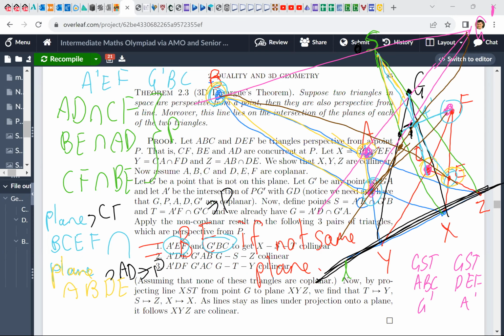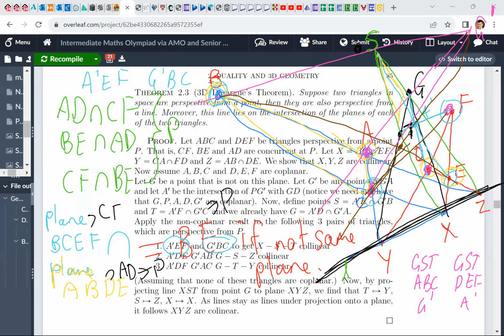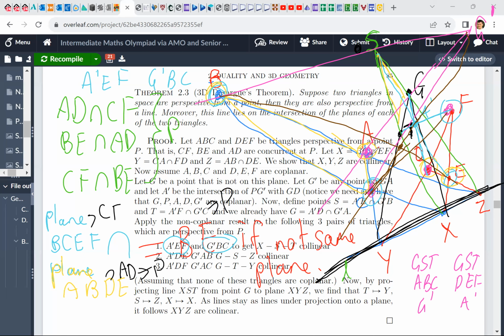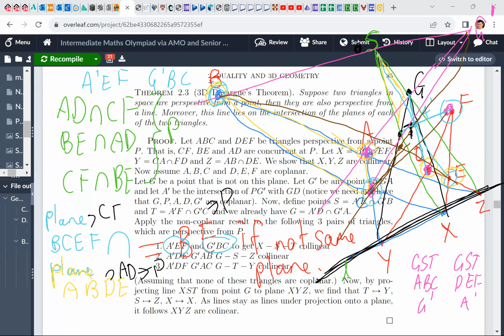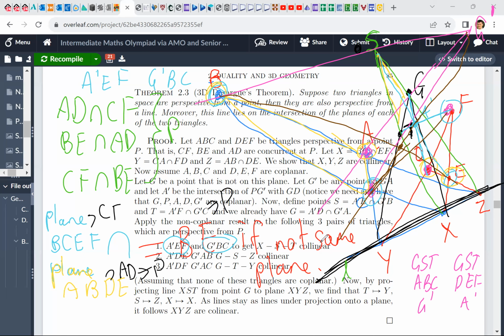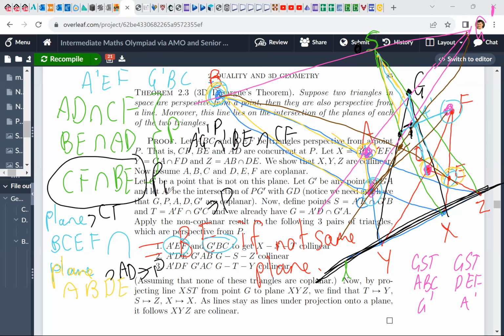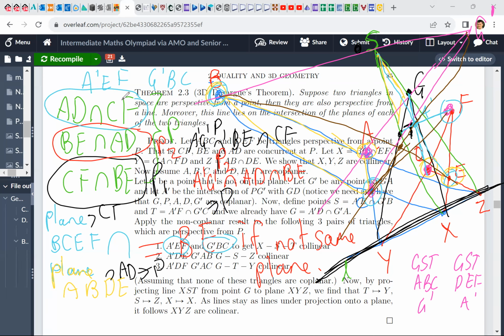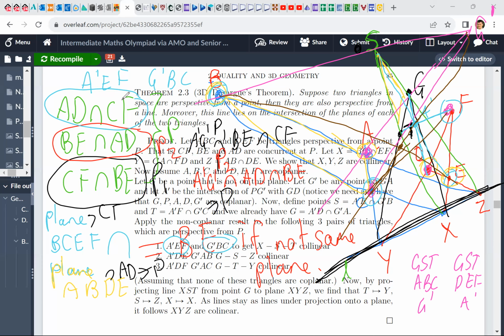Converse of 3D Desargue's Theorem coplanar case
Projective geometry a three dimensional perspective